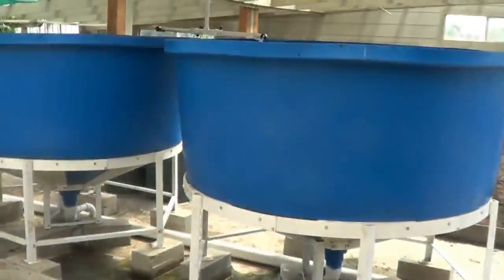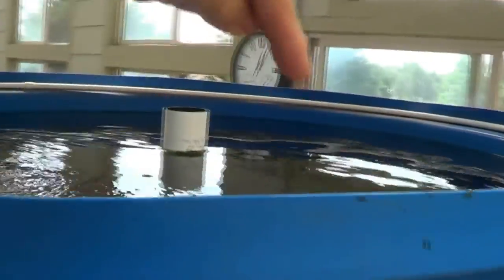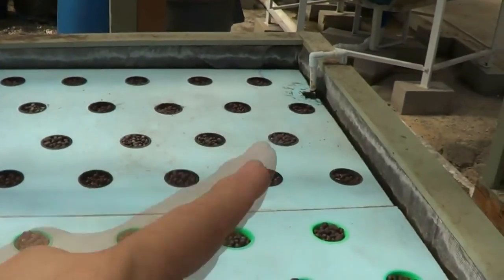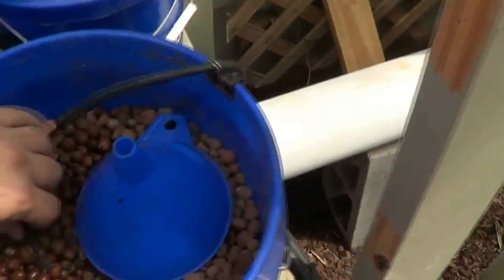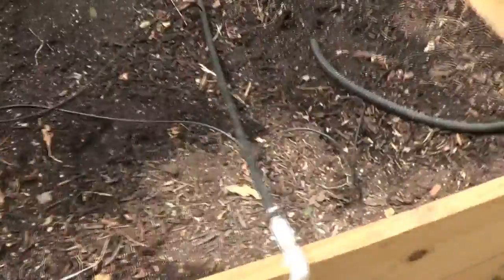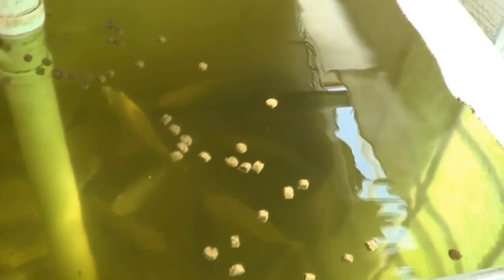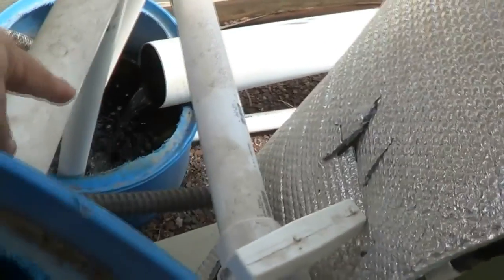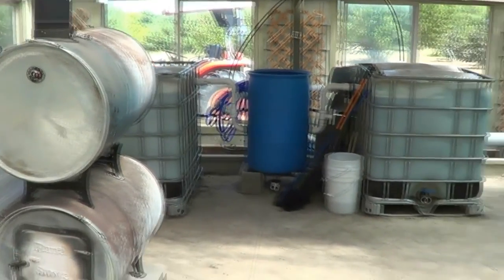Summer 2015 System Overview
August 2015 system overview of my aquaponic ststem